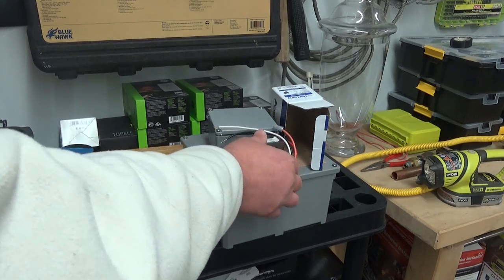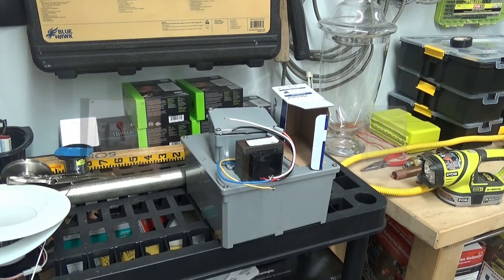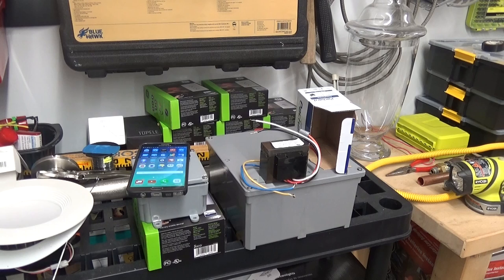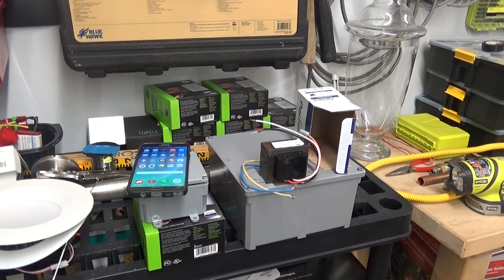Making Your Outdoor Patio Smart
This backyard features more than 1300 square feet of bluestone with 6 piers and eldorado stone veneer. A pavilion will be built just south of the gas fire pit which has been made smart and just east of the pavilion will be a pool and hot tub spa. This is the ultimate gas firepit which is integrated with Samsung Smartthings to control its function.

Here we install a custom fabricated GGE Smart Switch 12727 to work with Samsung